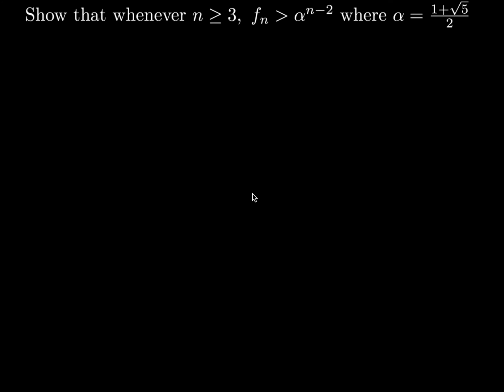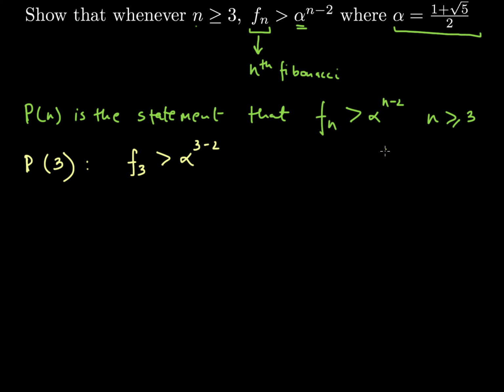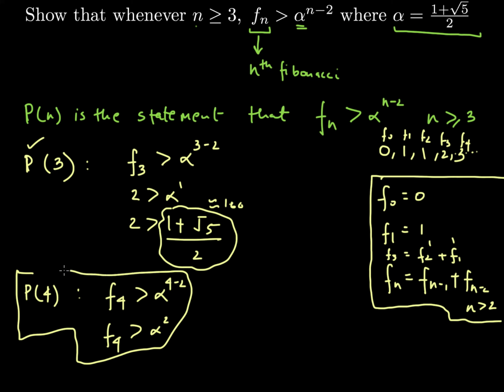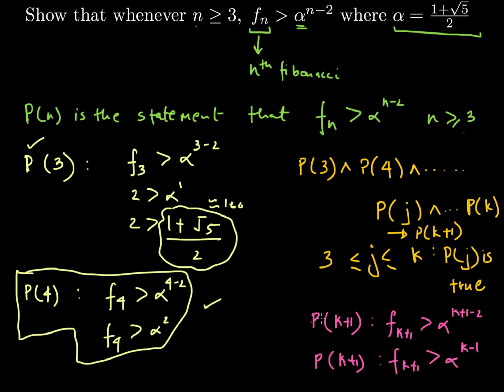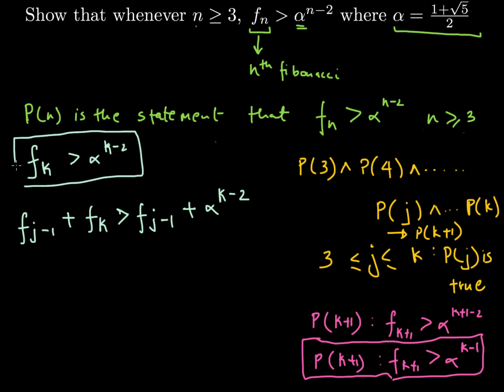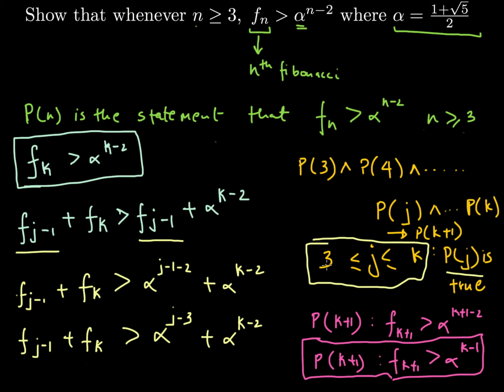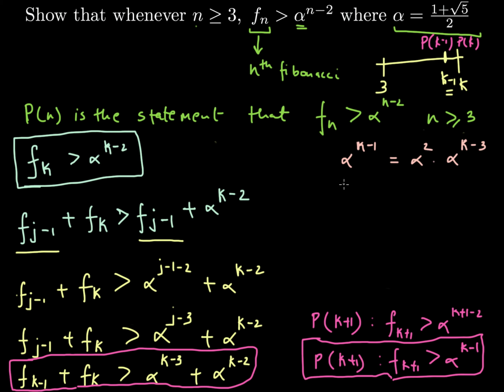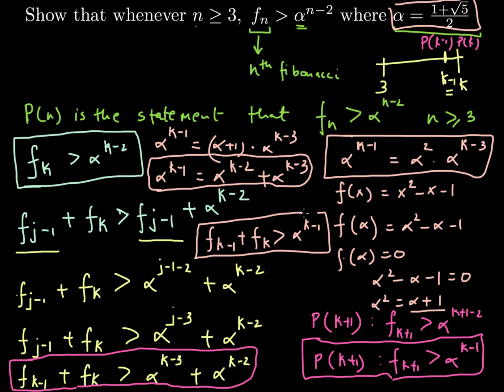131, Week7, Part 2 of 2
Strong Induction